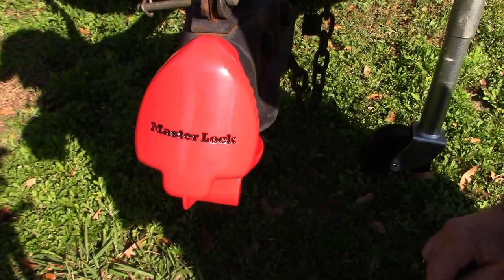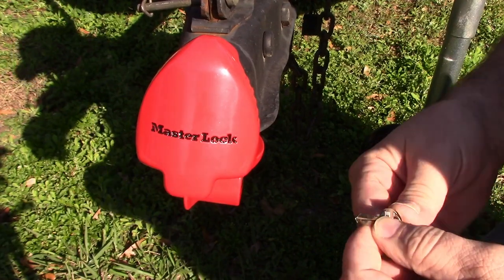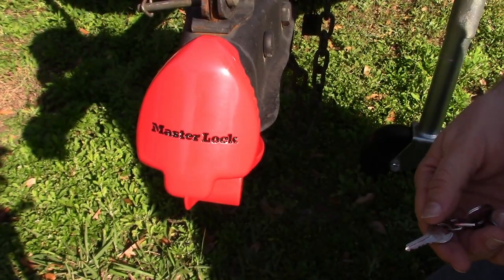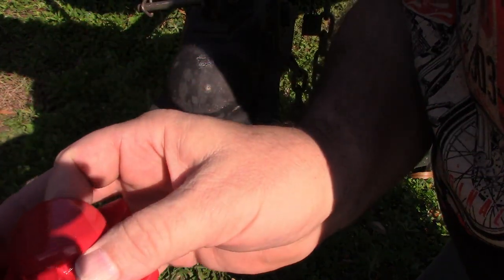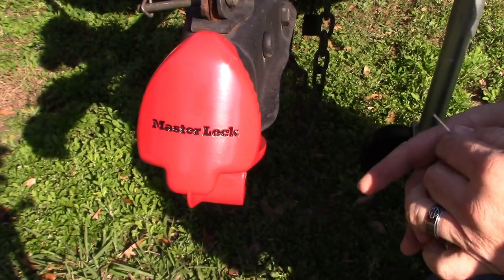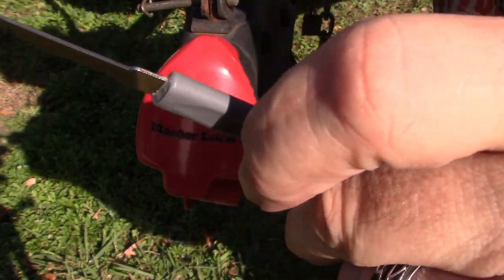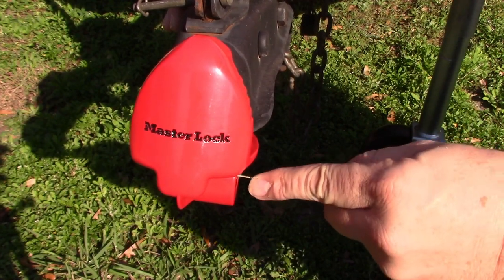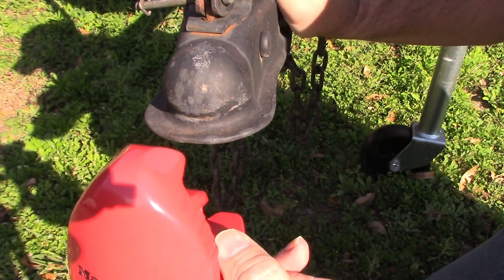Video 18 - Newbie vs. Master Lock 389DAT Trailer Coupler Lock - No tension lever needed :)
I've often wondered how secure my utility trailer is outside. I have a Master Lock 389DAT trailer coupler lock I bought for about $25 installed when not in use to deter any possible undesirables from taking off with my trailer. So I thought to myself what a great video for my lock picking channel. Looking at the key, it rotates 180 degrees to open so a tension lever would likely hit the lock body itself to turn so I thought for this video I would try the Banggood rocking/raking pick without a tension lever at all, just applying ever so light tension on the pick itself.